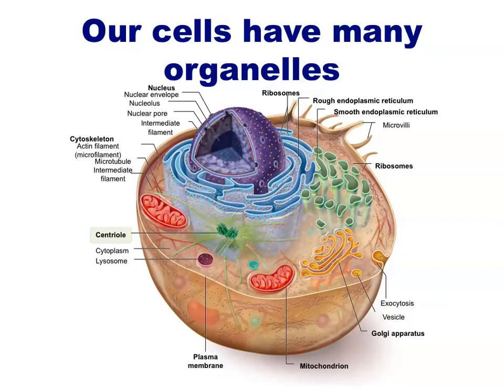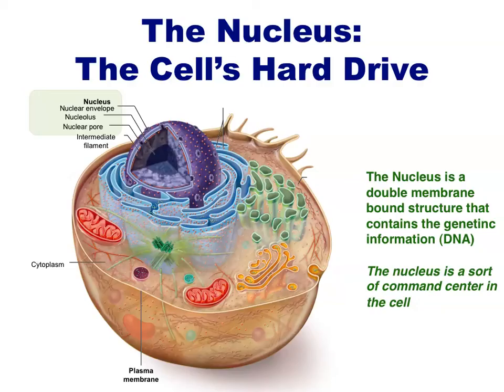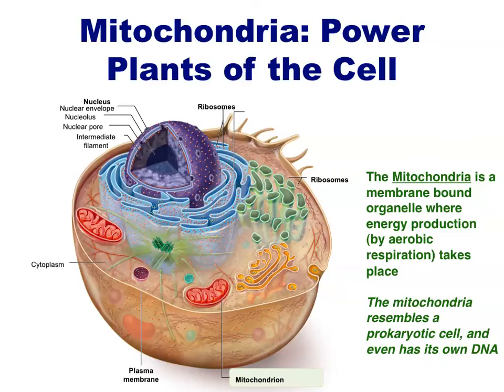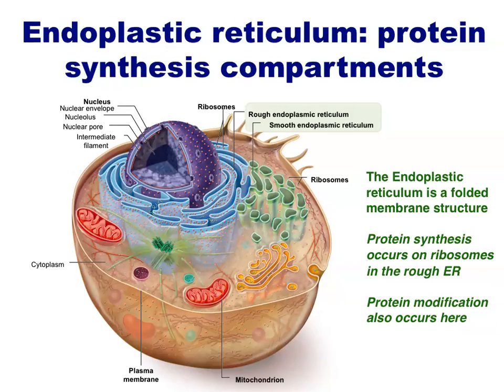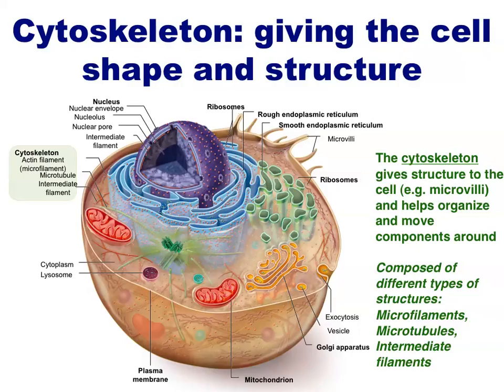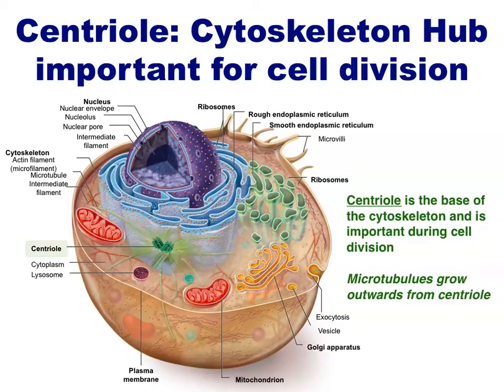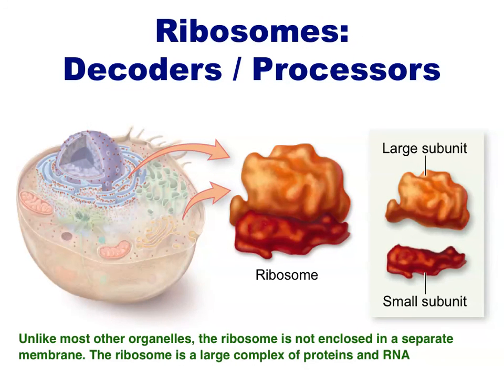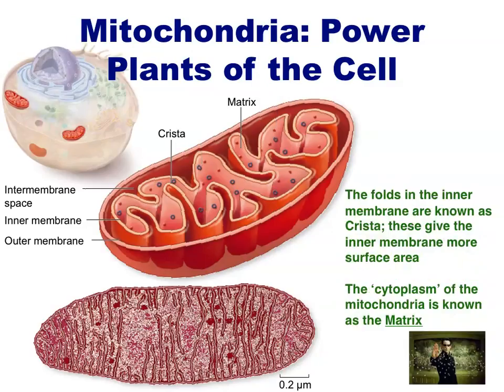Human Anatomy and Physiology: Organelles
Take a tour of a typical animal cell in this video, which covers the different membrane bound subcellular structures, or organelles